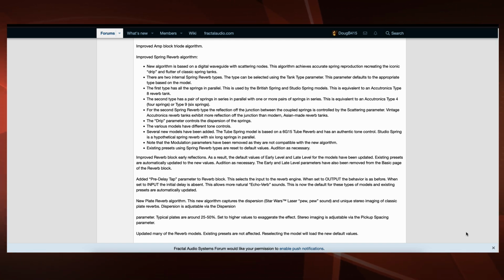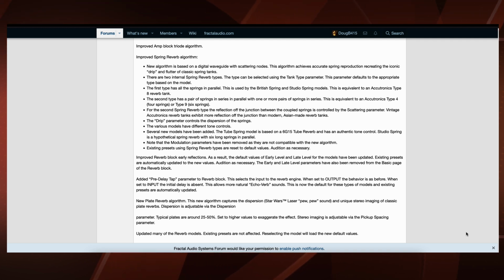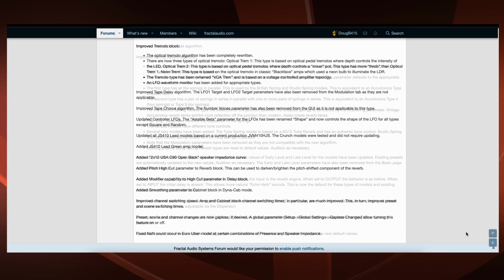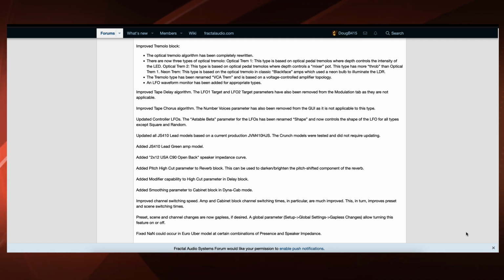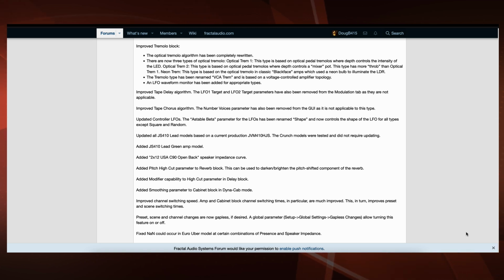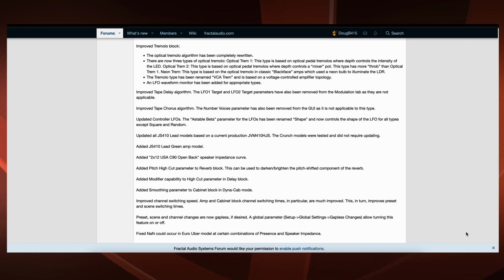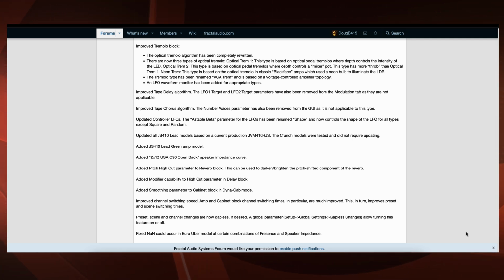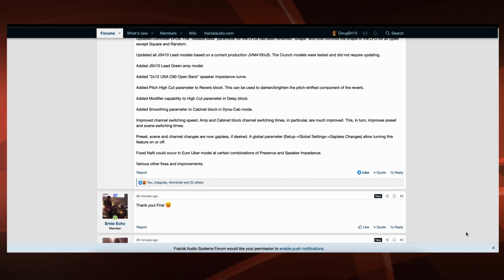Axe-Fx III - Firmware 23.00 Has Been Released!